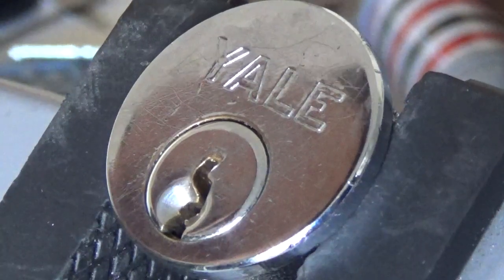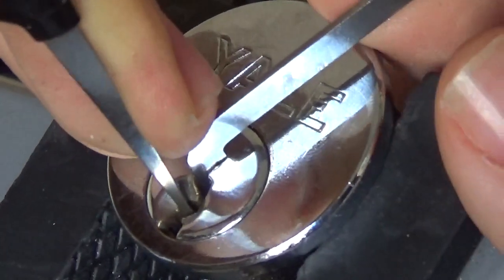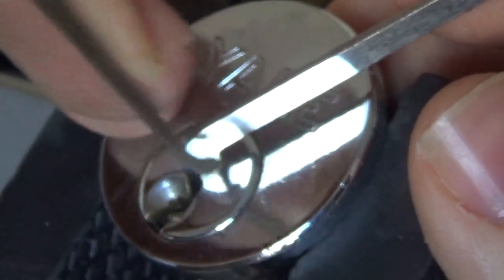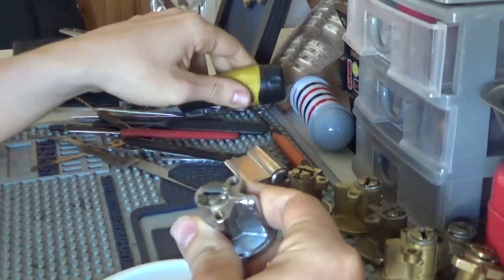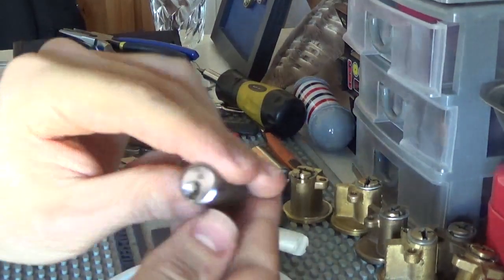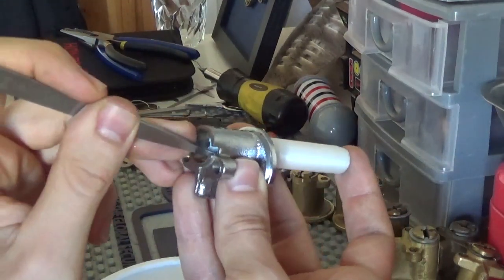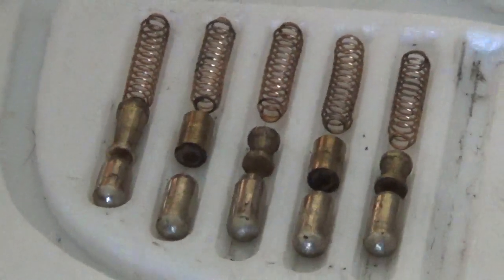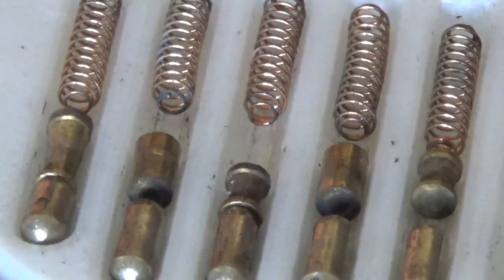Lock:277 Old Yale rim cylinder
Those are not spools inside. Those are mushroom pins 😲